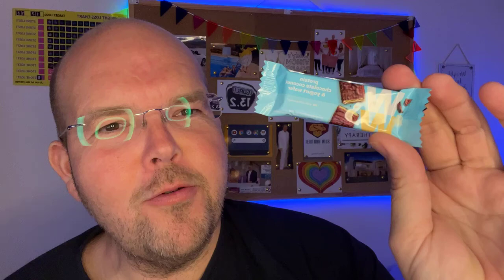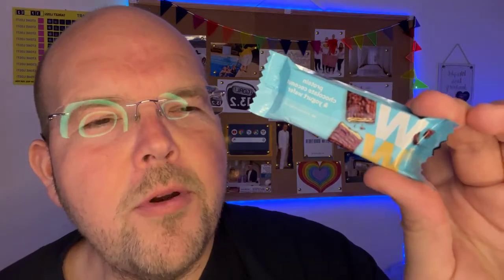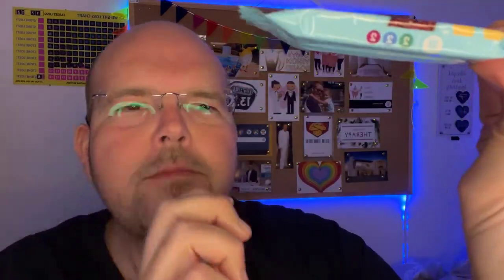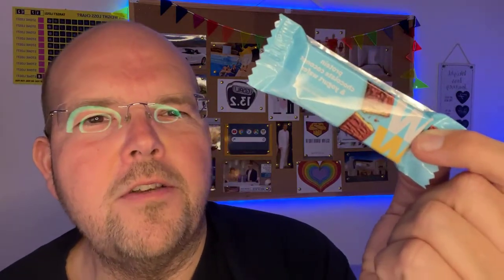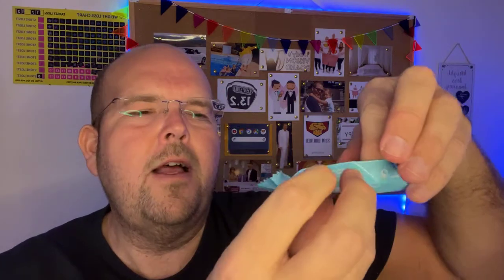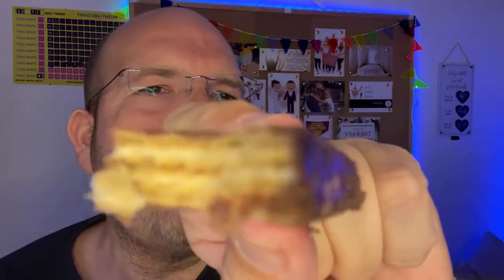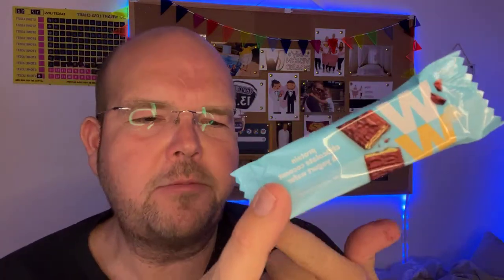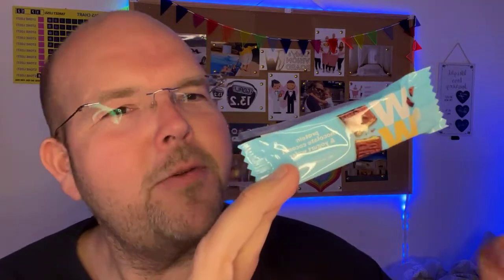50 Kcal Protein Chocolate Coconut & Yogurt Wafer Bar by WW UK 💭